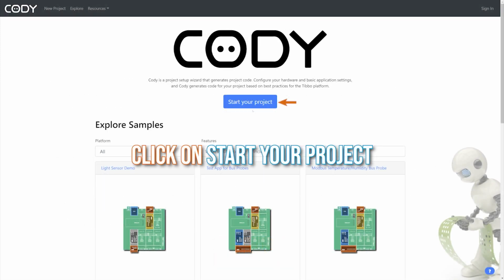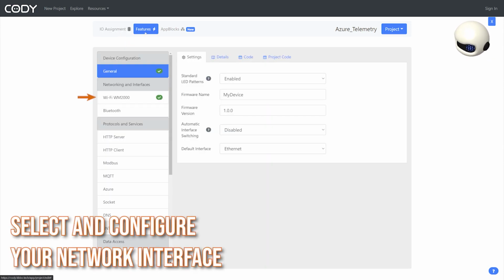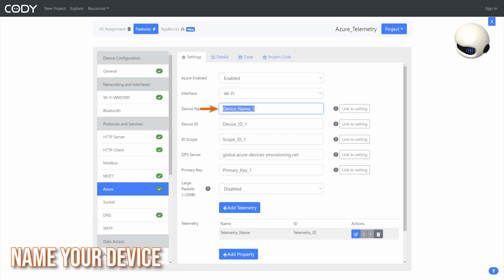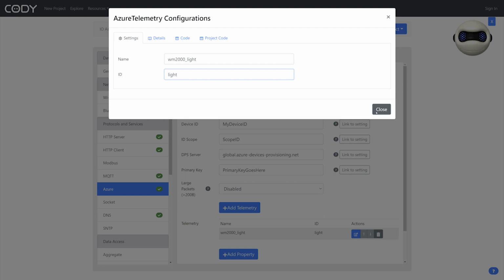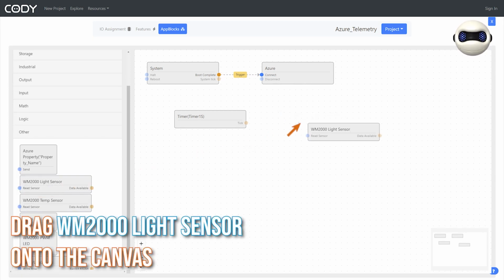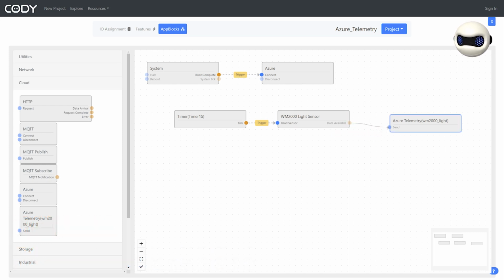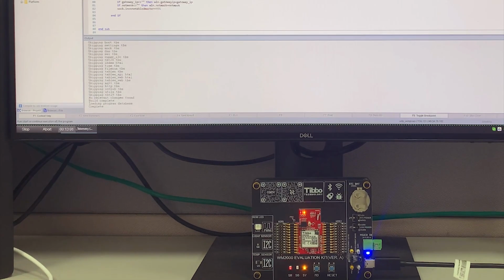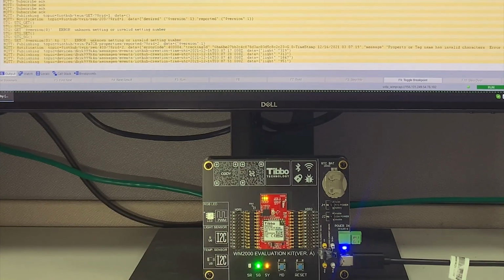CODY — Azure Telemetry Tutorial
This tutorial demonstrates how to use CODY to configure a project to communicate with Microsoft Azure, one of the world's leading cloud-services providers. Thanks to the magic of CODY's AppBlocks feature, sending telemetry to Azure is as simple as dragging and dropping code blocks and connecting them.

CODY is Tibbo's low-code project code and solutions generator. This web-based tool creates the scaffolding for your applications, dynamically generating code based on your hardware configuration.

Note: You'll need an IoT Central application configured to work with Tibbo's WM2000EV for this tutorial. For instructions on setting that up, see our step-by-step Azure guide

This video is comprised of the following chapters:
00:00 Title and Introduction
00:39 Project Configuration
01:01 Enabling and Configuring Azure Support
01:54 Using AppBlocks to Create the Application
02:50 Polling the Light Sensor and Sending Data to the Cloud
03:31 Closing